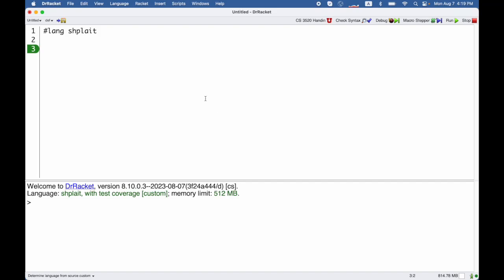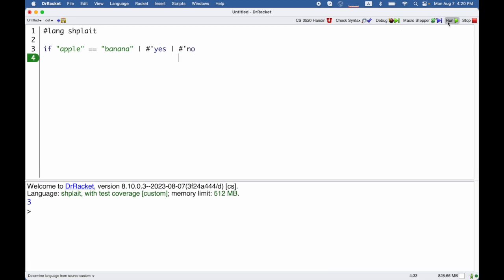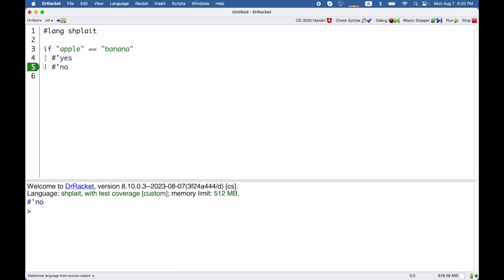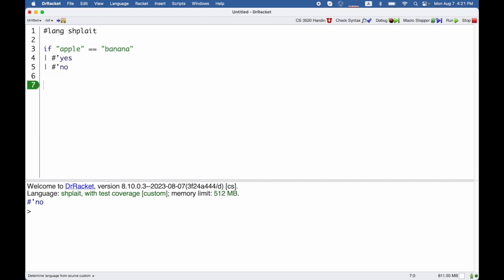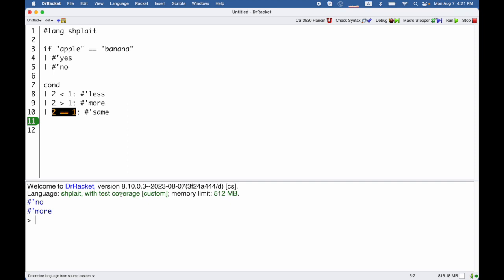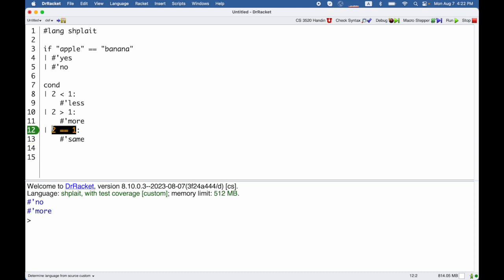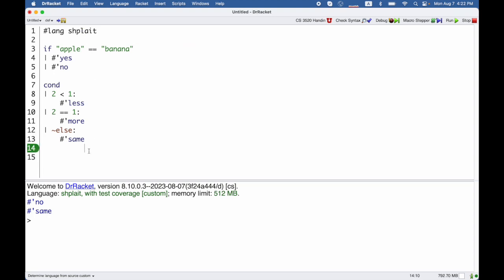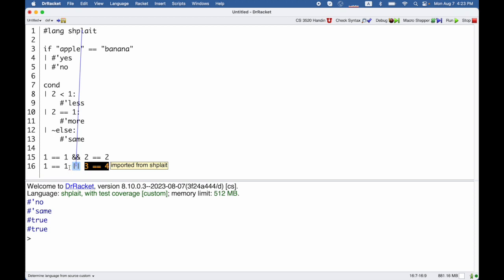Shplait Tutorial 5 - conditionals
Using `if` and `cond`.